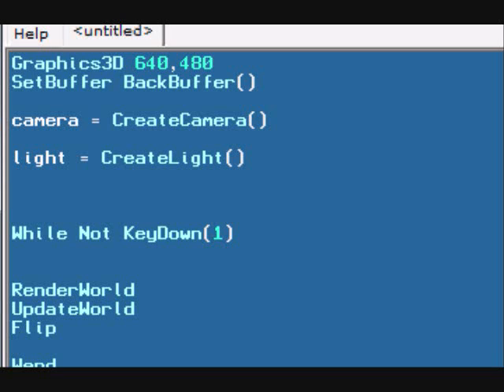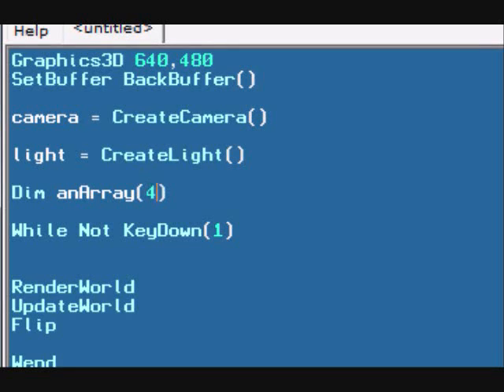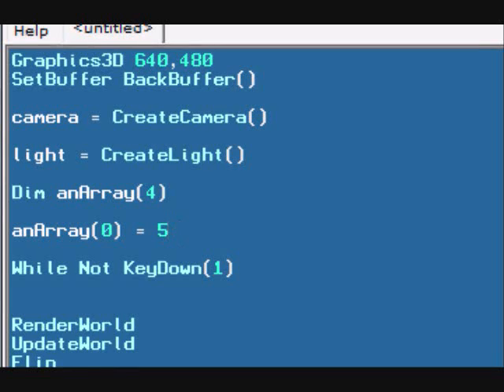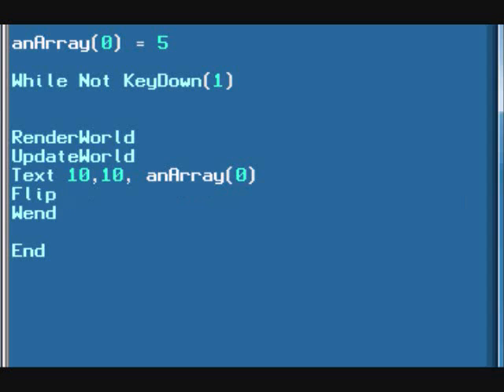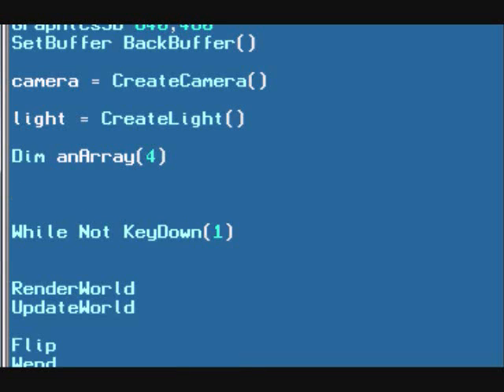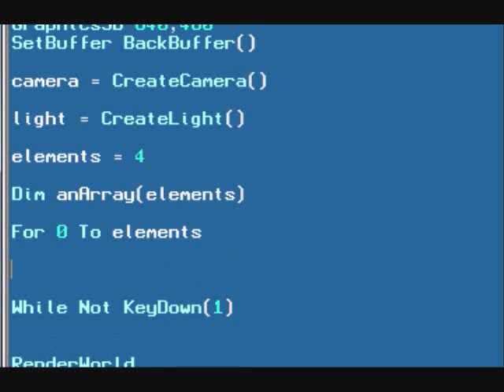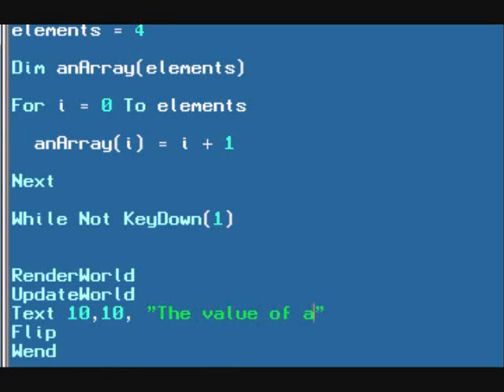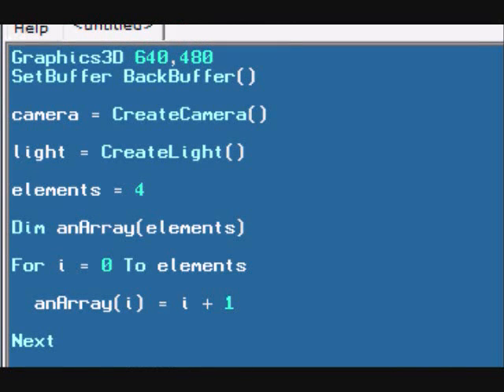Blitz3D Tutorial 27 - Arrays (Old)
Hi! This tutorial will show you the basics of arrays and how to use them.